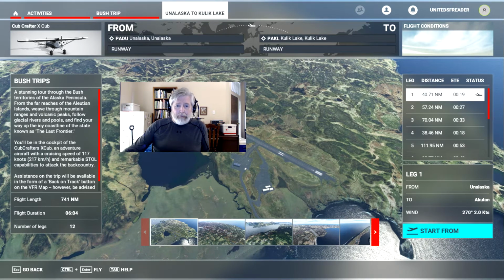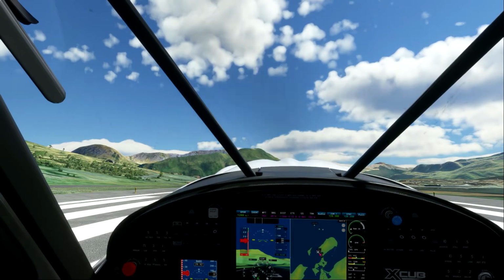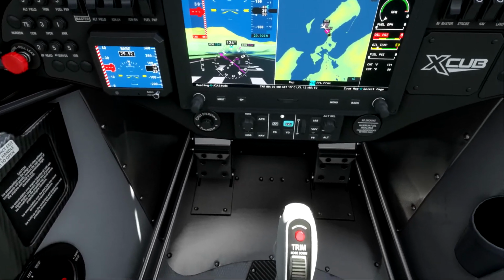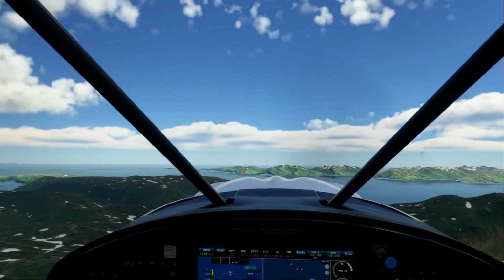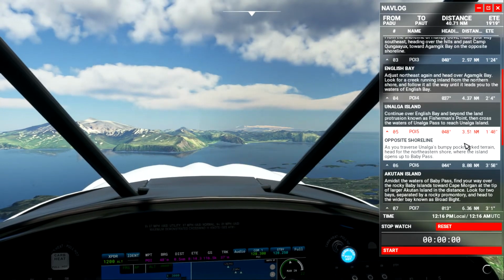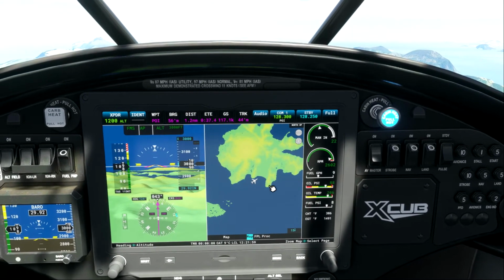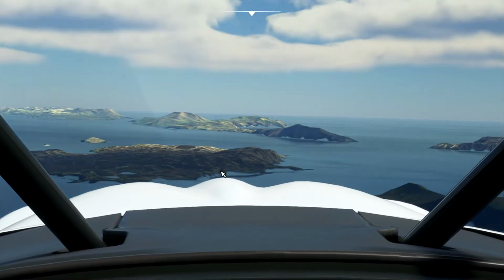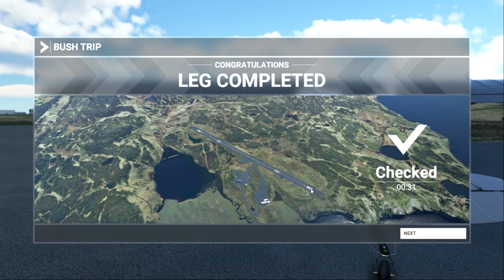Leg 1: Unalaska to Akutan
The first leg of the Alaska bush trip in Microsoft Flight Simulator.